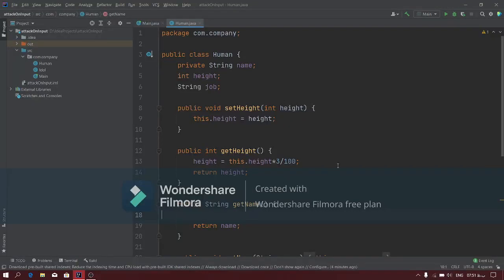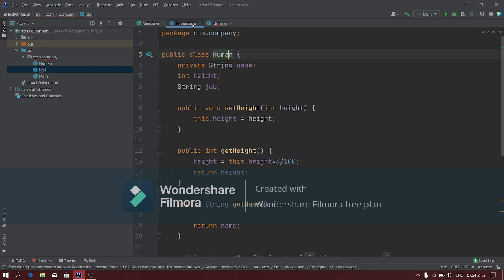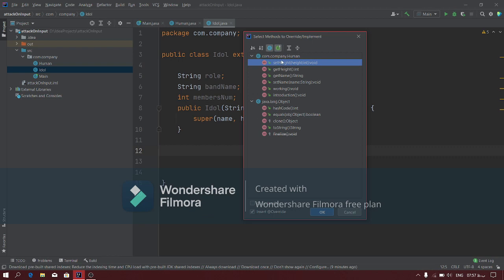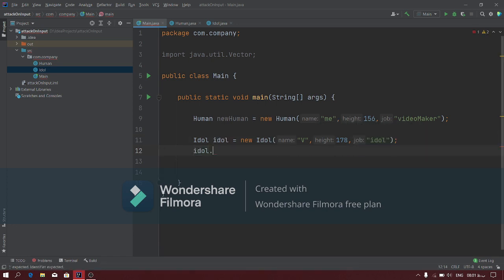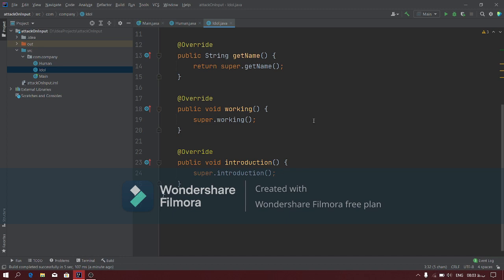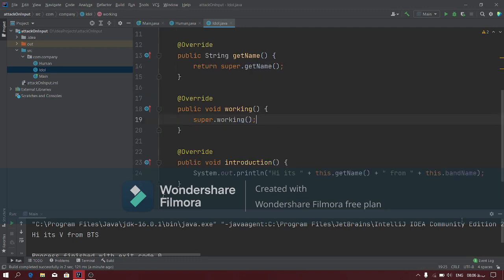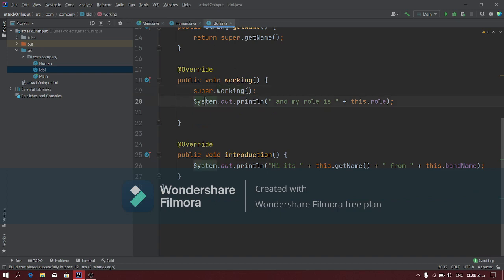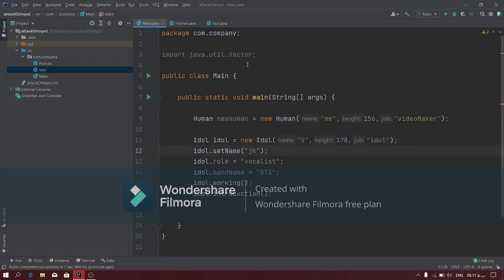Learning inheritance in JAVA - Study With BTS - BTS naming